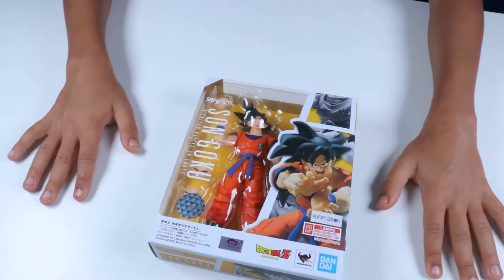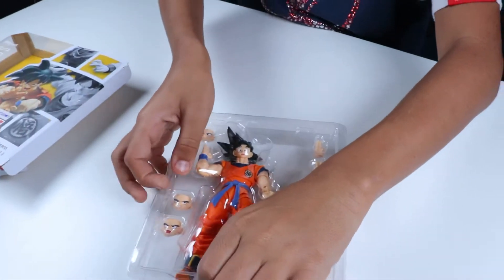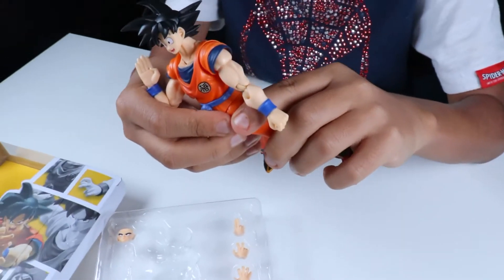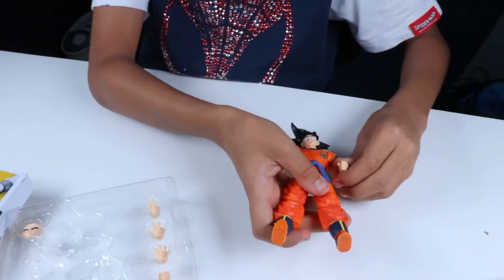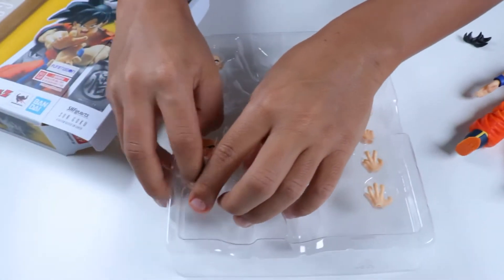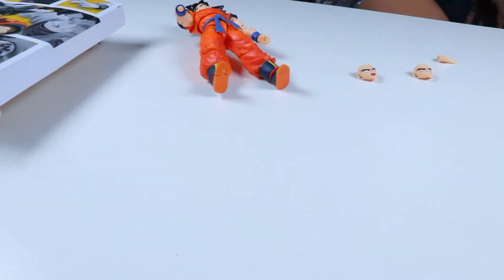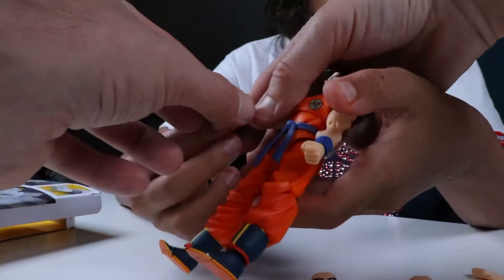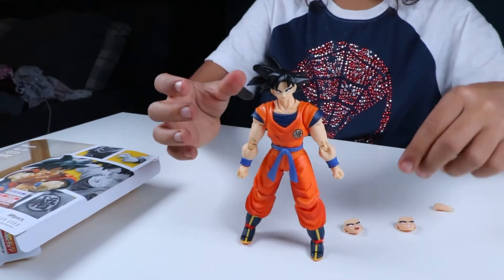Dragon Ball Z S.H.Figuarts : Goku (A Saiyan Raised On Earth) Review